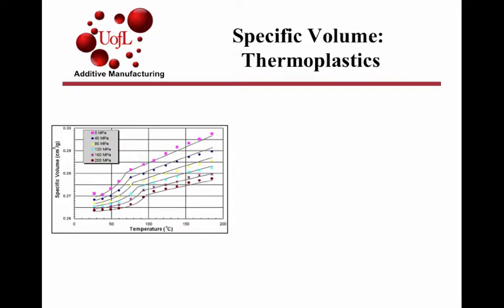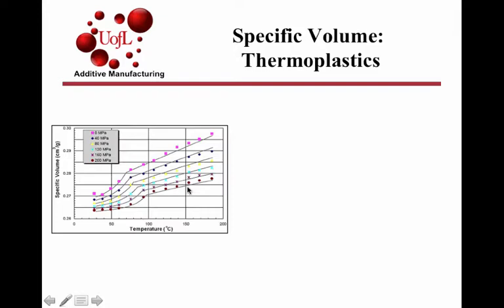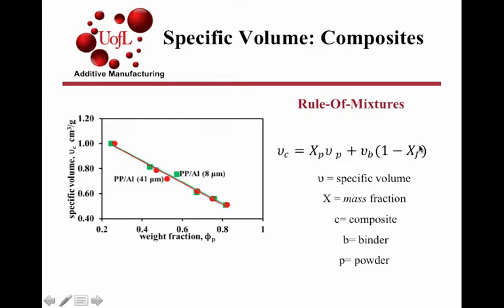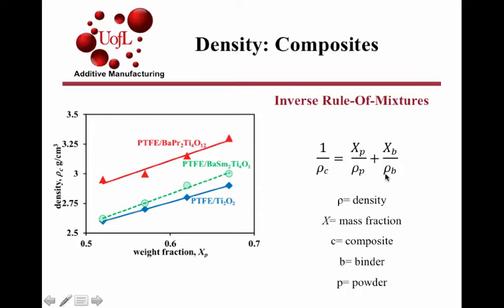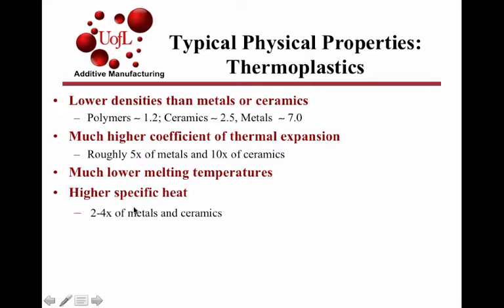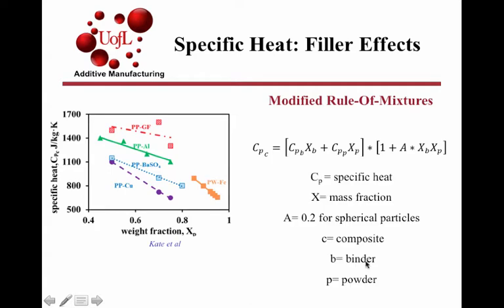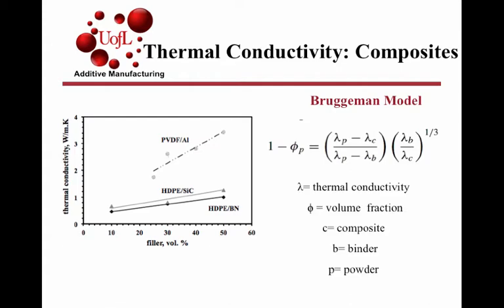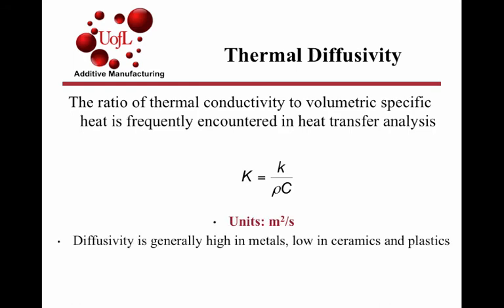Materials for AM Module 1 Thermoplastics: Properties Part 3 Thermal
This is the third part of a lecture on "Properties of Thermoplastic Materials" from the Materials for AM course taught by Prof. Sundar V. Atre, Endowed Chair of Manufacturing & Materials at the University of Louisville